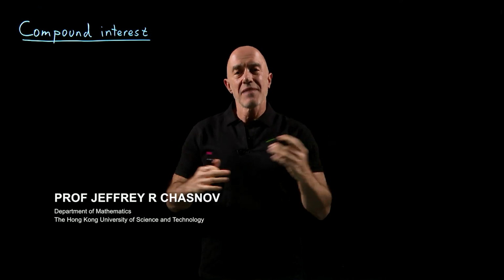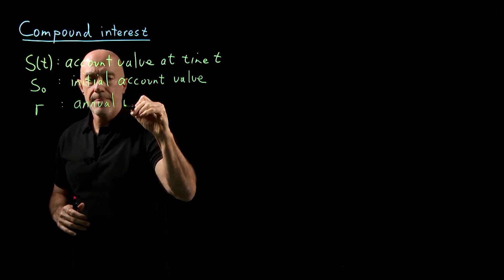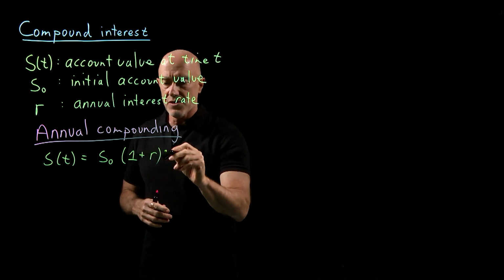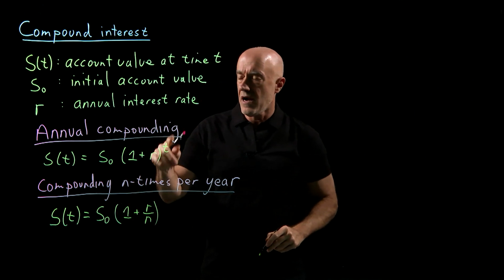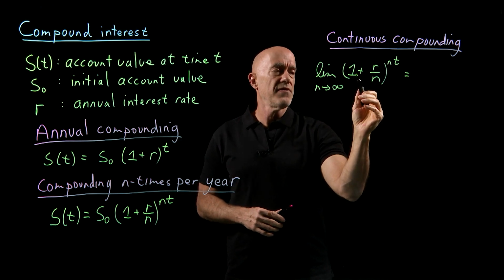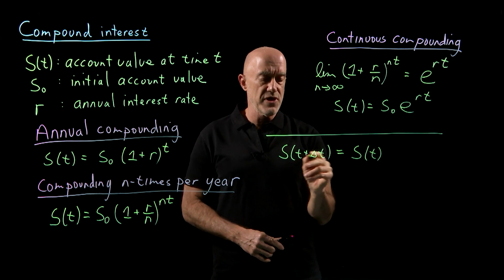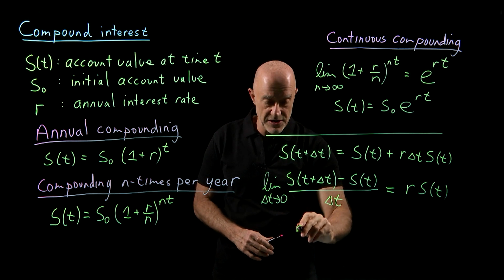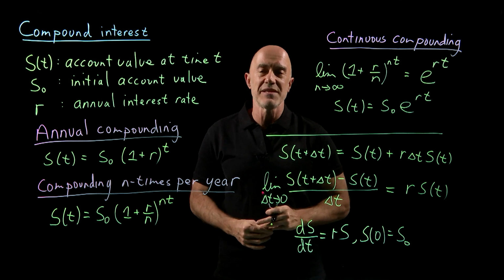Compound Interest: Understanding Exponential Growth | Lecture 58 | Calculus for Engineers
Explore the mathematics behind compound interest, including annual, periodic, and continuous compounding. Learn how calculus leads to the exponential growth formula for continuously compounded interest.